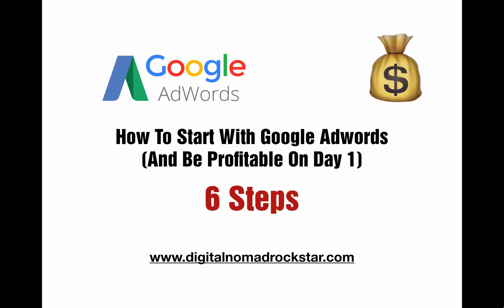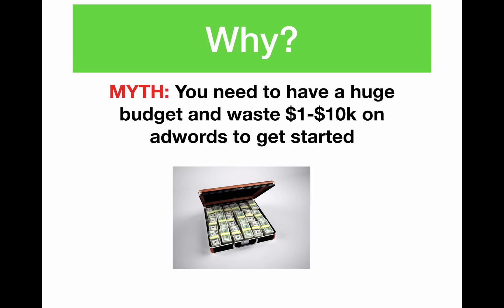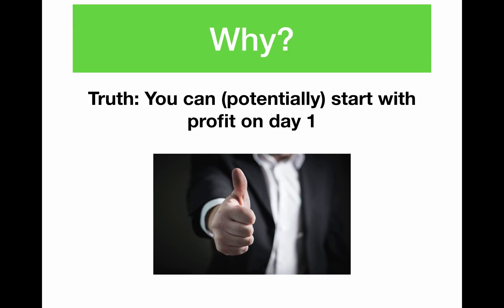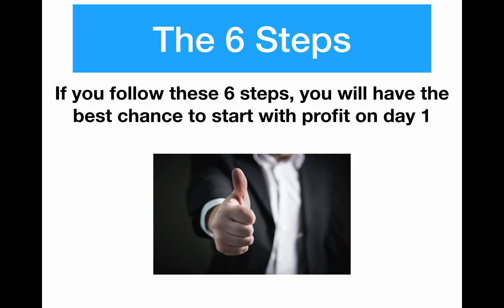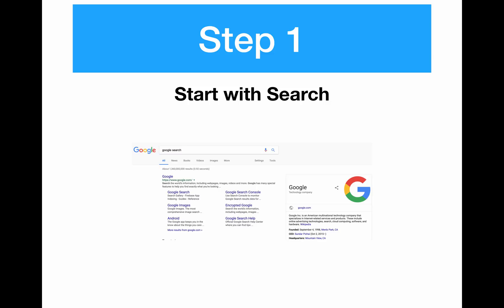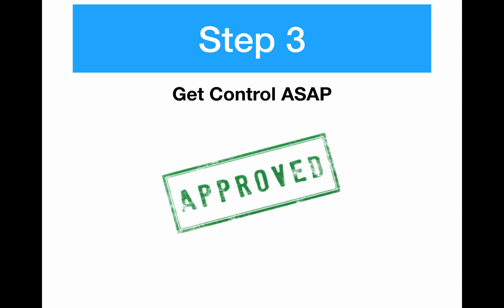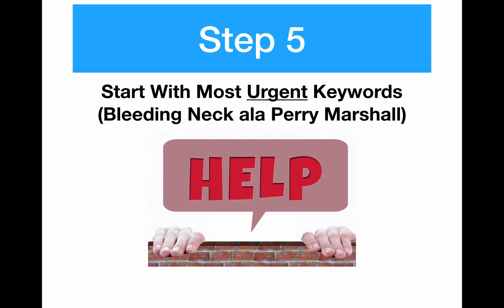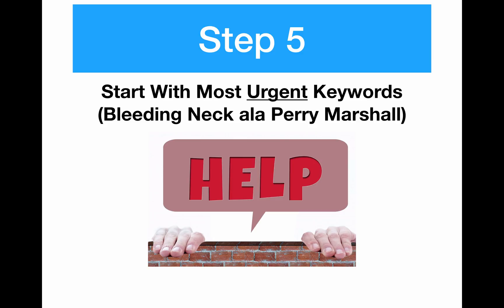Google Ads For Beginners Tutorial | How To Make Profitable Campaigns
Google Ads For Beginners Tutorial

Beginner Friendly Tutorial ! How to start a google adwords campaign and give yourself the best chance possible to be profitable on day 1.

The biggest trick to adwords is knowing where to start.

Most people are worried about wasting money on ads and not getting any result, and for good reason!

If you don't know what you're doing in the beginning, you will probably be overwhelmed by all of the options.

Instead, start with these tips and you're going to be much more likely to achieve profitable sales on day 1 with your adwords effort.